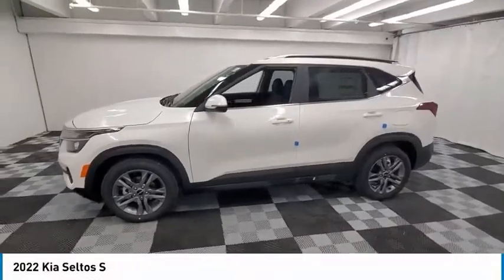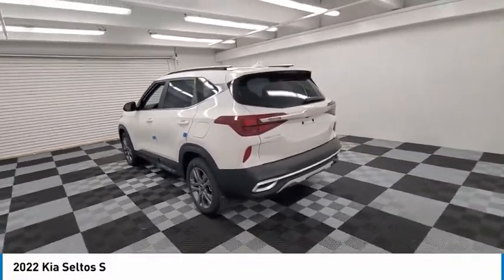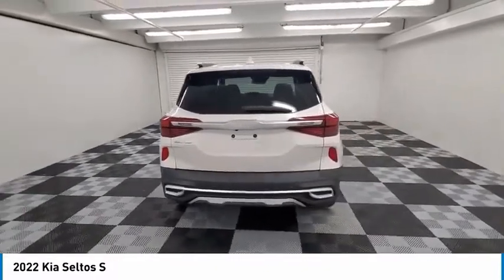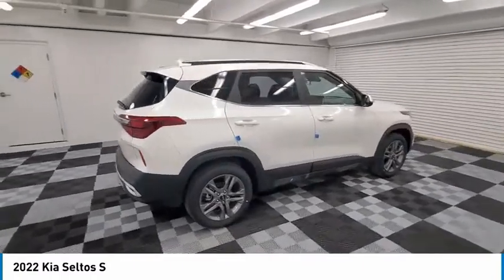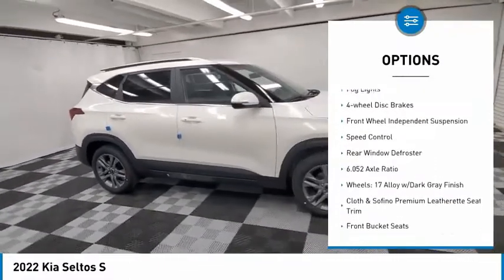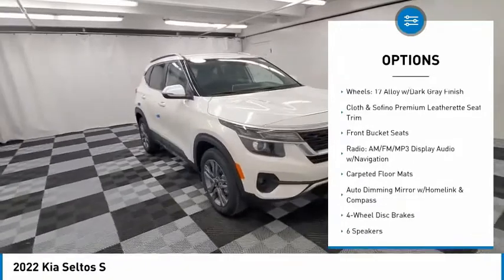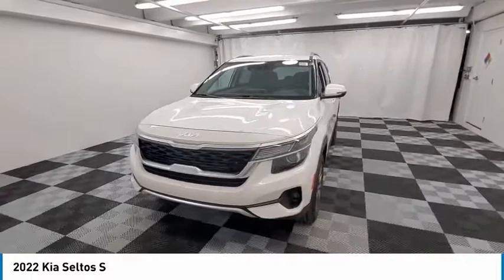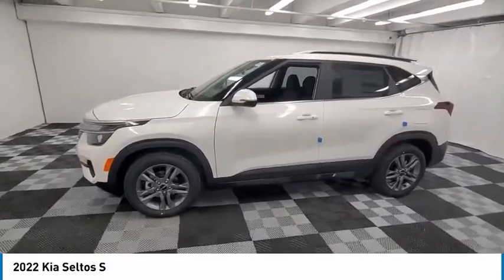2022 Kia Seltos available in davie pompano miami fl N7236494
2022 Kia Seltos Available in Davie, Pompano, Fort Lauderdale, Miami FL
KNDEU2AA7N7236494 N7236494 Kia Seltos -- Coral Springs AutoMall is your TOP Destination for ALL Honda, Nissan, Kia and Buick GMC vehicles in Weston, Coral Springs, Davie, Pompano, Fort Lauderdale, Oakland Park, Lighthouse Point, Fort Lauderdale and North Miami Beach.

9400 W Atlantic Blvd.

Recent Arrival! Coral Springs Auto Mall is pleased to offer this Beautiful 2022 Kia Seltos. This S Seltos is beautifully finished in Snow White Pearl and complimented by Wk Cloth and this exceptional vehicle comes well equipped with and gives you an amazing driving experience along with impressive Fuel efficiency rating. 2022 Kia Seltos S 2.0L I4 MPI IVT FWDbrbr29/35 City/Highway MPGbrbrbrCoral Springs Auto Mall is a family owned dealership that has served the South Florida community with quality new and used cars since 1985. During this time weve had the chance to grow and learn with our community and sharpen the skills of our staff to provide better customer service while saving you money. The sales, service, and finance specialists are more than knowledgeable and eager to provide you with top notch car buying experience. Coral Springs Auto Mall wants to set the bar a bit higher when it comes to taking care of our customers and their new, used, or certified pre-owned .